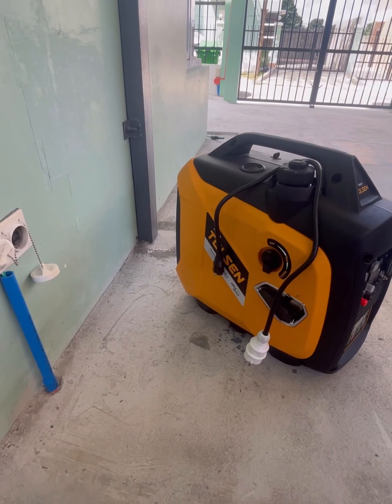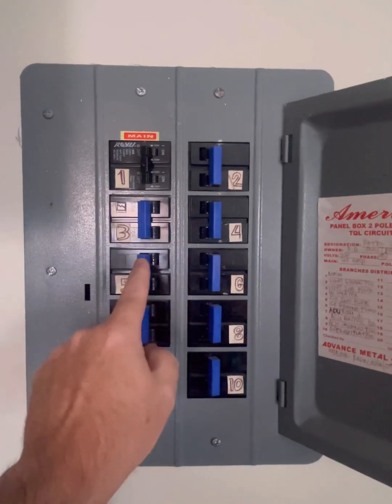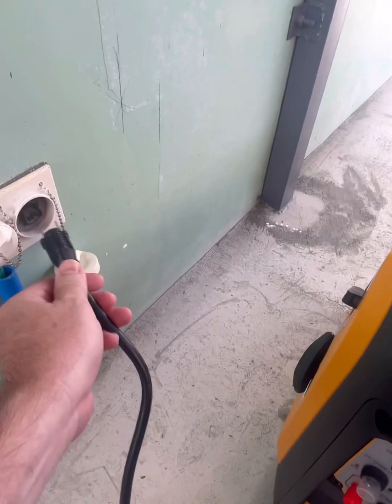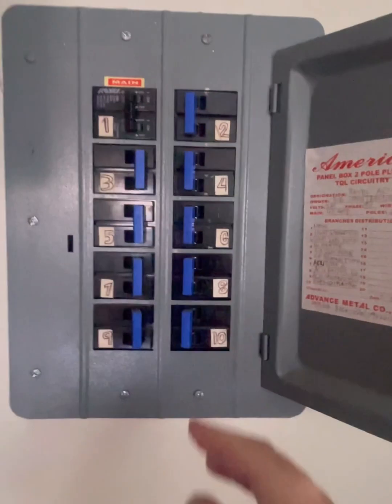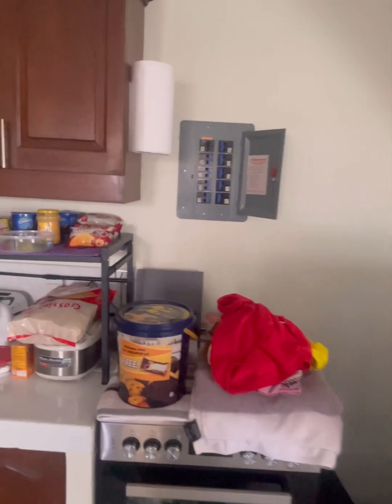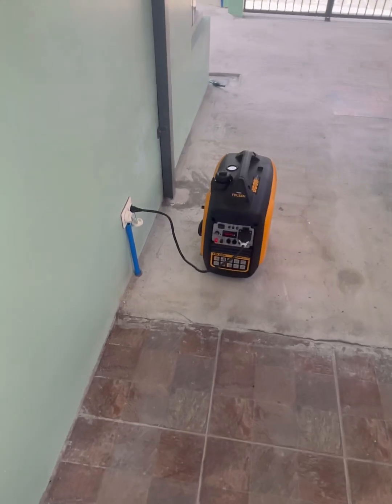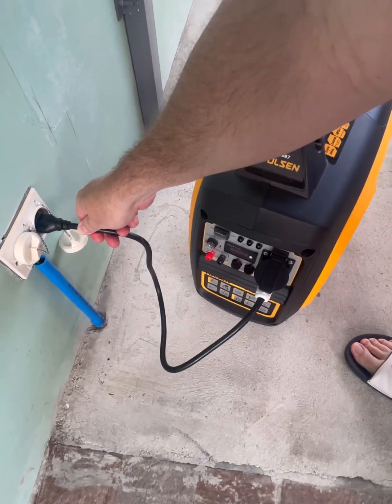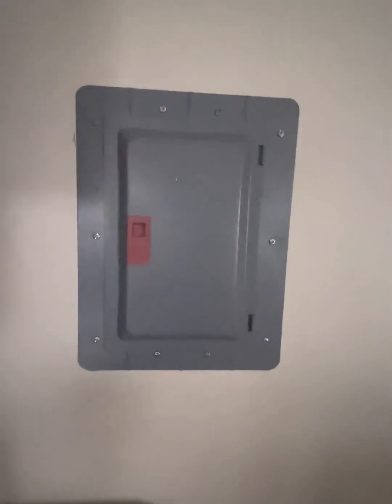￼ How to safely power your house with any generator when the power is out. (backfeeding)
When your power goes out, this is the easiest way to add power to your house with any generator or battery power box.